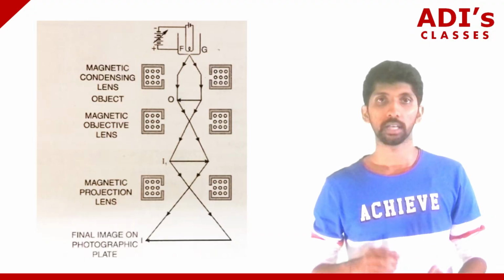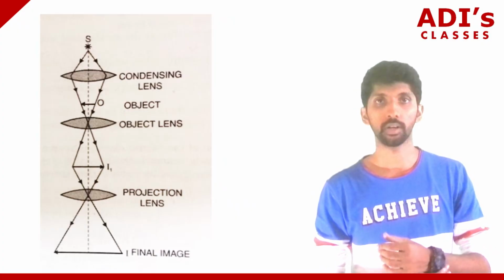Electron Microscope | Dual Nature of Radiation and Matter | Physics Class 12 - ADIs Classes